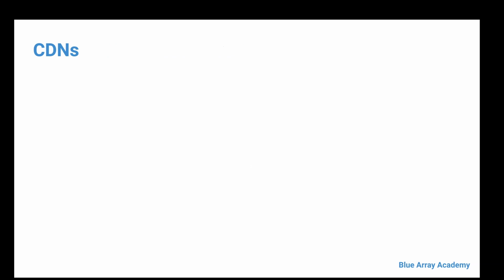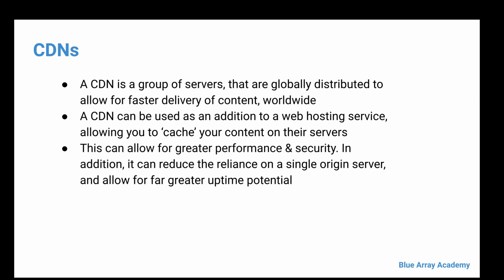The Basics - Hosting | Module 1 | Lesson 1 | Part 1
Having completed this module you will be able to:
Describe the purpose of Technical SEO
Evaluate ethical and environmental considerations in your work
Explain the concept of crawling, indexing, rendering, and ranking
Compare the different tools available to SEOs
Analyse, crawl a website, and interpret data